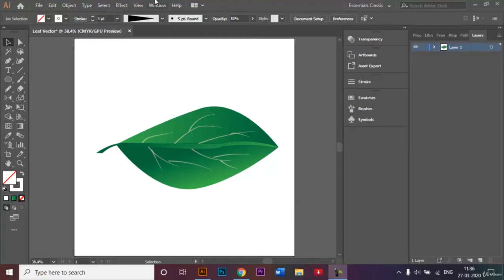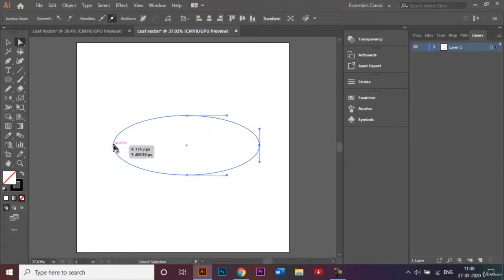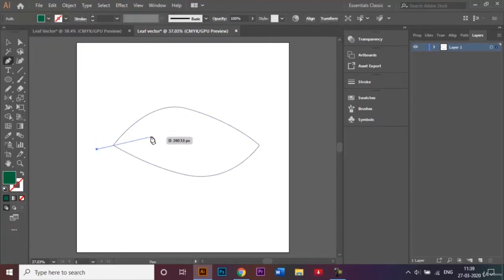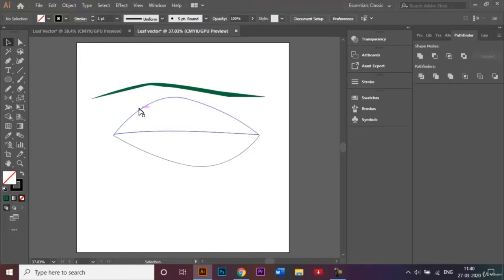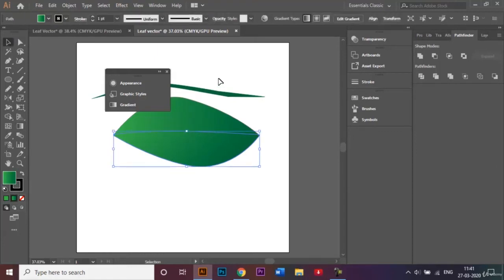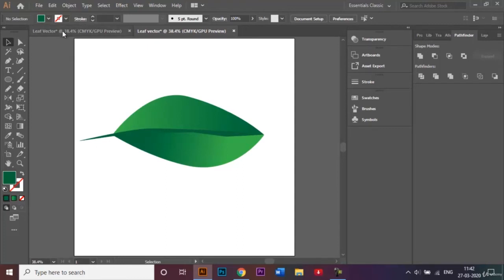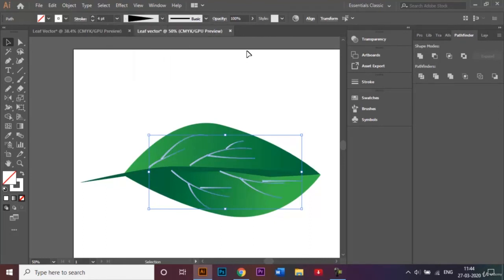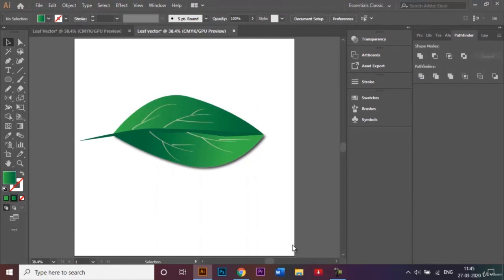Leaf Vector : Adobe Illustrator Master Class Part 139